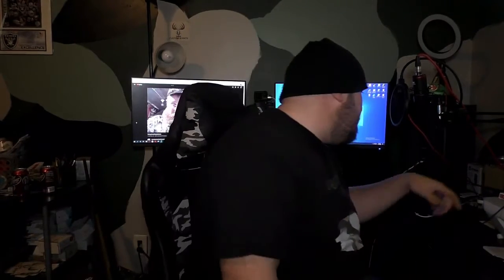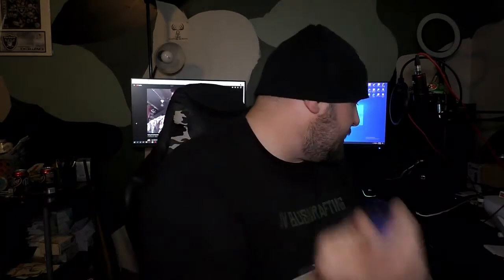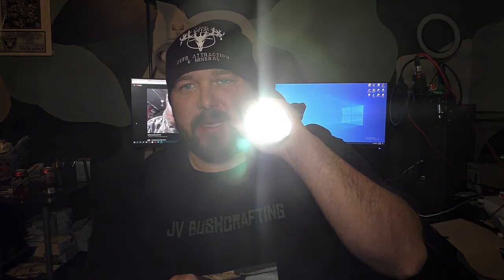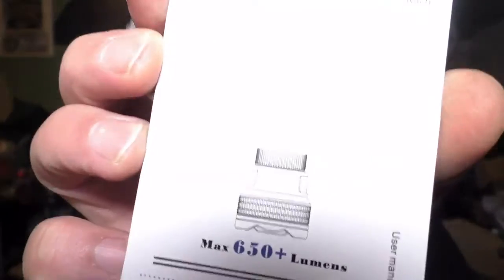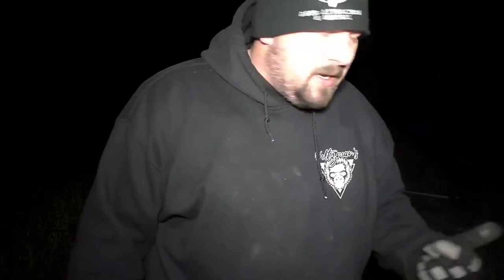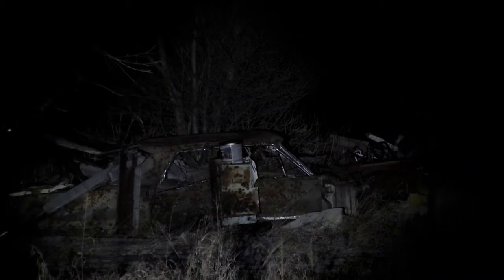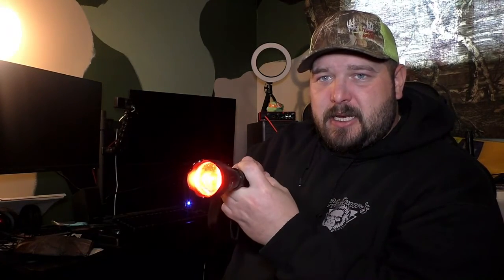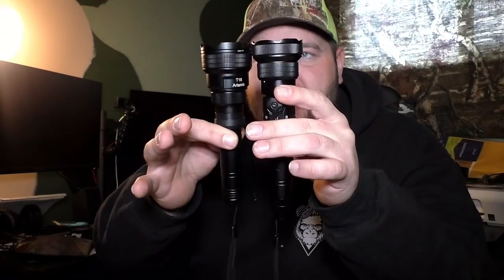Brinyte T18 ARTEMIS HUNTING LIGHT REVIEW